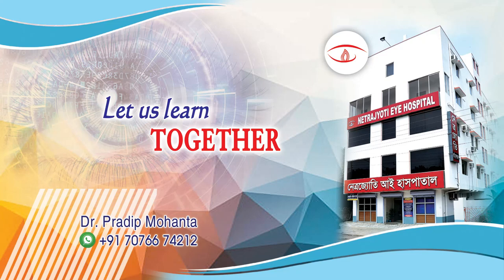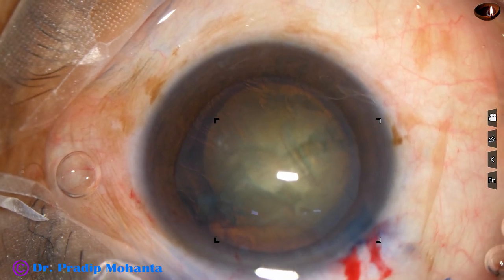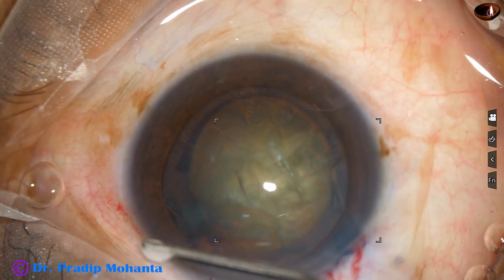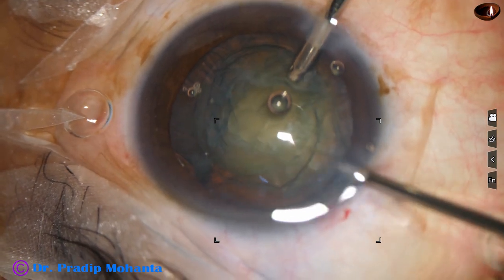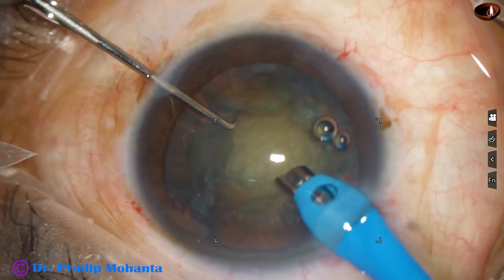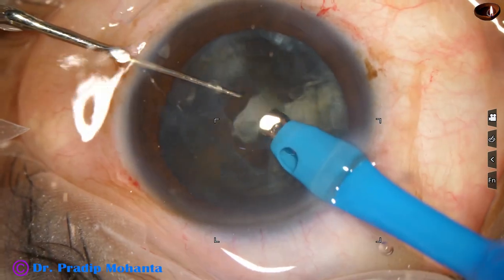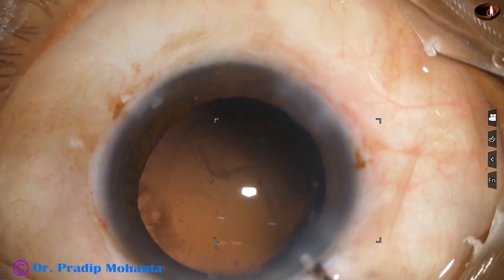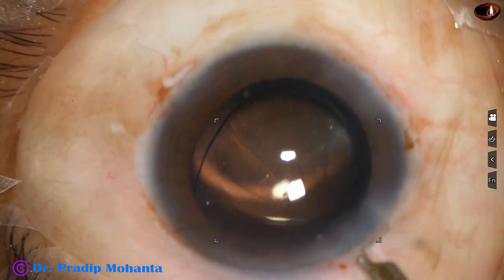Preoperatively undetected zonular dehiscence - management : Pradip Mohanta, March 28, 2023